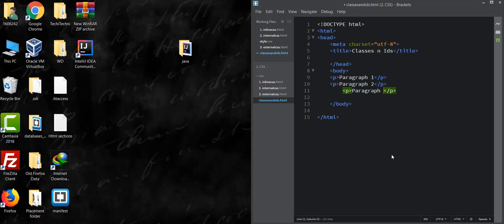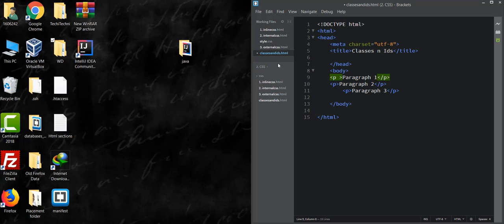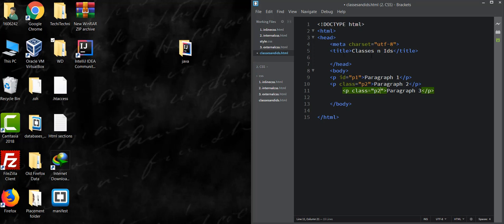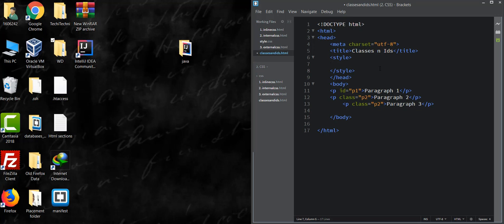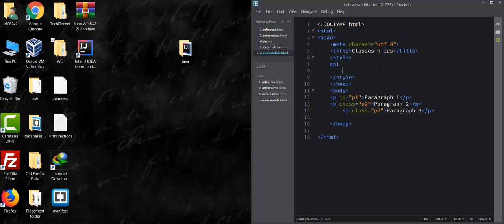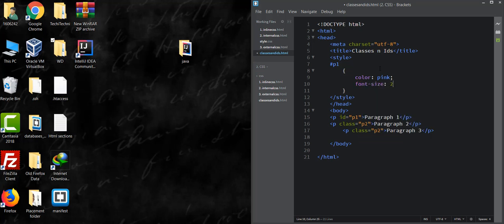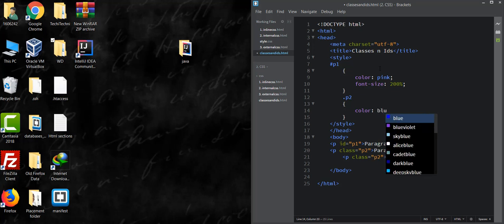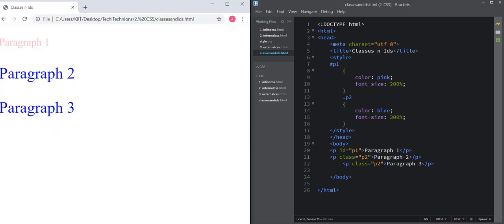Classes and Ids | Basic CSS | Lecture 5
In this video we will discuss about Classes and Ids. Kindly watch all the lectures.

You can also check my videos on Basic HTML.